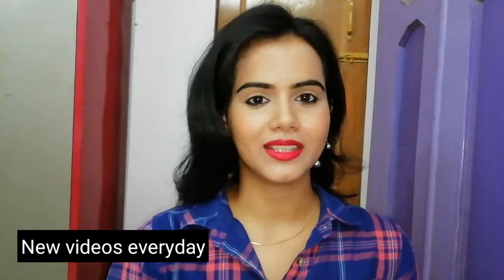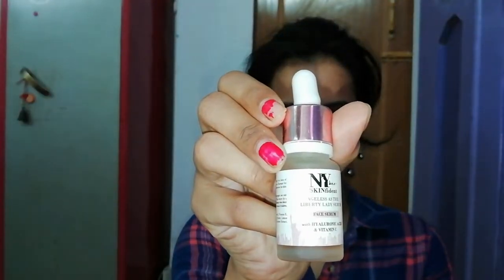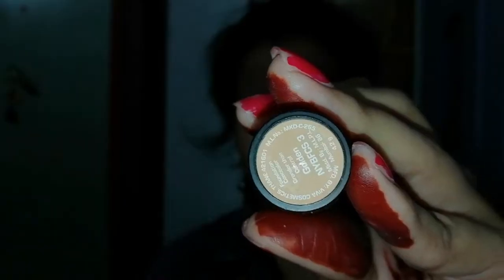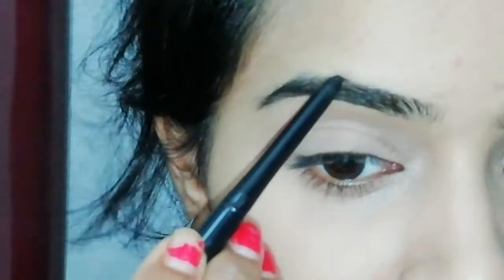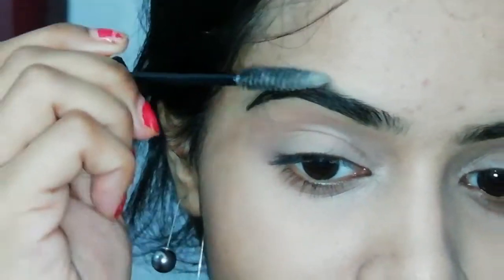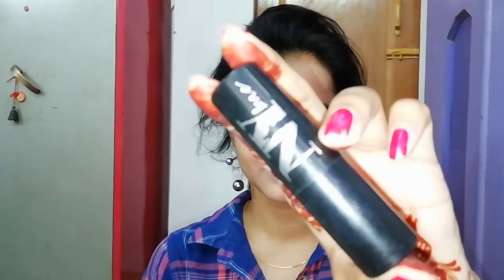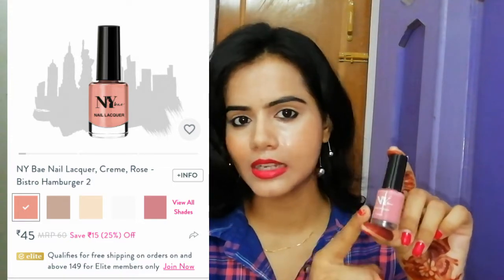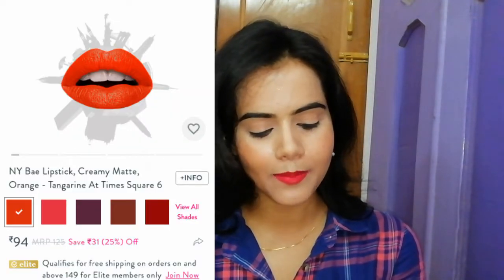Ny Bae One Brand Makeup Look + Review | Nail polish | Lipsticks | Concealer